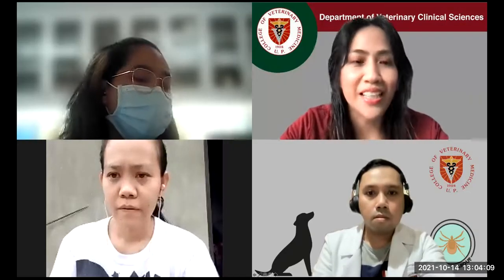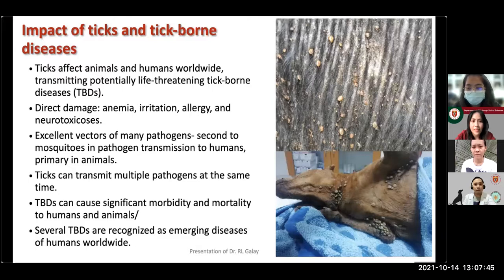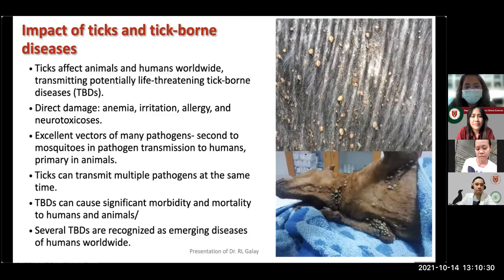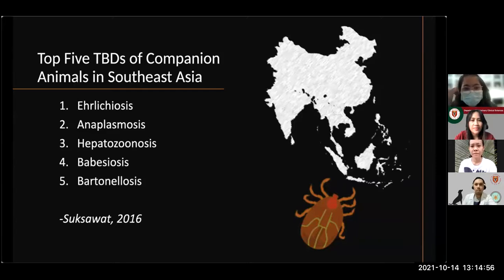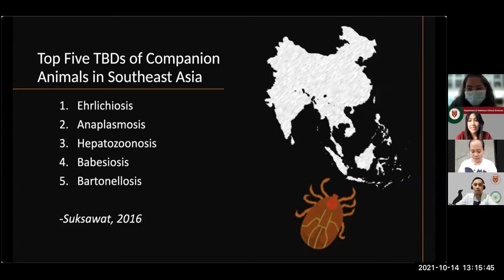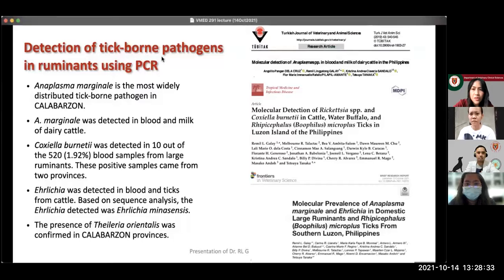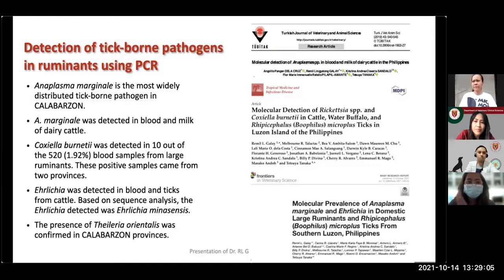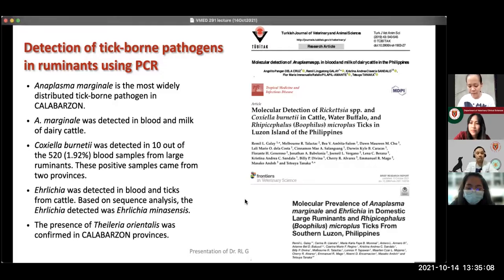VMED 291 - Application of Molecular Techniques in Tick-borne Pathogens in Domestic Animals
This video lecture was part of our VMED 291 Special Topics Graduate class.  This was held last October 14, 2021.  Our resource speaker discussed about the Molecular Techniques and Tick-borne Pathogens.

Dr. Remil Galay or Doc Rem is an associate professor of Veterinary Parasitology and the current chair of the Department of Veterinary Paraclinical Sciences, College of Veterinary Medicine. He is a UP Scientist whose research focuses on tick-borne pathogens and other vector-borne pathogens affecting animals and humans. He is a Diplomate of the Philippine College of Veterinary Public Health. He was one of the 2020 Outstanding Young Scientist recognized by the National Academy of Science and Technology and the 2021 Philippine Veterinary Medical Association Outstanding Veterinarian in Education.

I hope you like this 43rd episode.  God bless everyone!